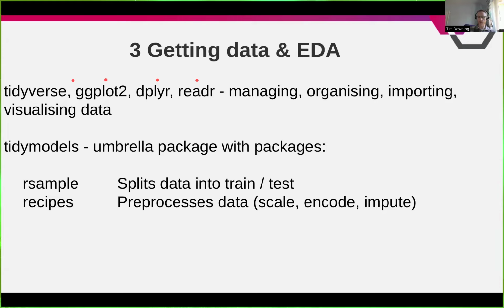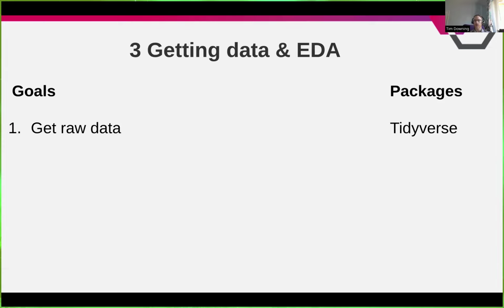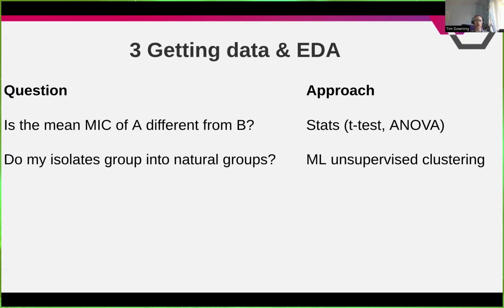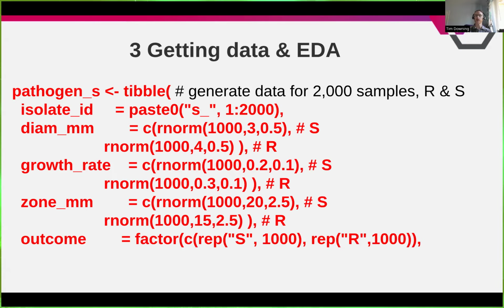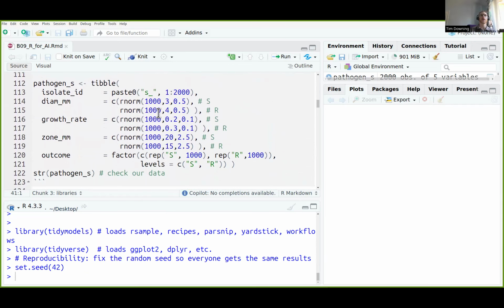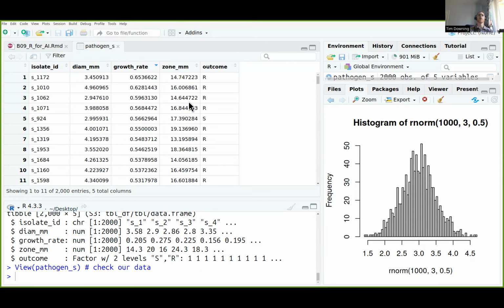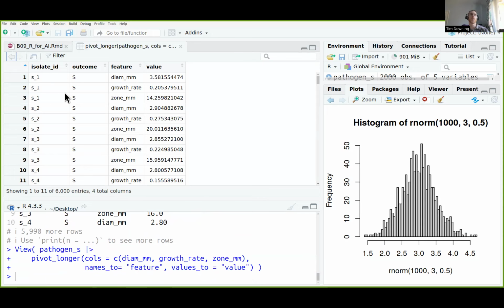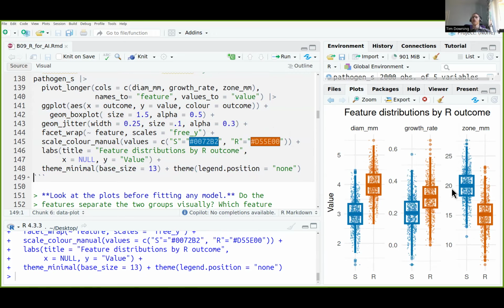B09 R for AI demo 2 EDA